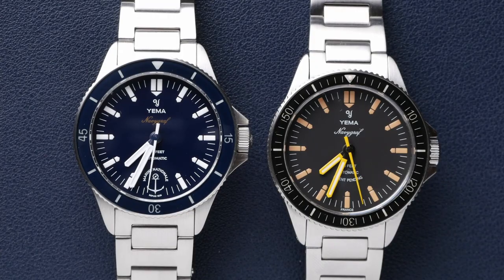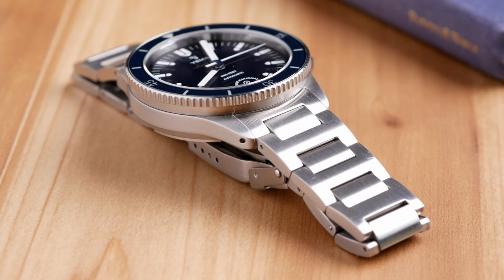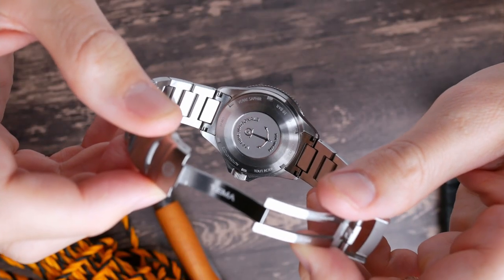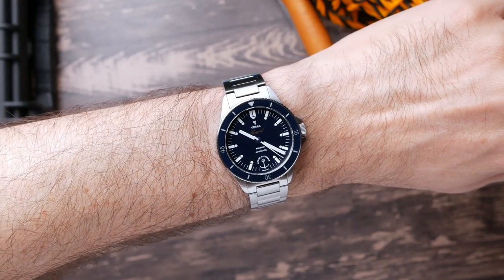More than just a new paint job! Yema Navygraf Marine Nationale review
Awesome original T-Shirt designs for watch enthusiasts!

Yema's new collaboration with the French Navy adds another layer of impressive heritage to an already iconic dive watch that's surprisingly accessible. Featuring an in house automatic movement, a classic design that's been overhauled with a sharp new color scheme, and ton of small incremental upgrades, the new Navygraf is a fantastic little watch.

AMAZON STORE